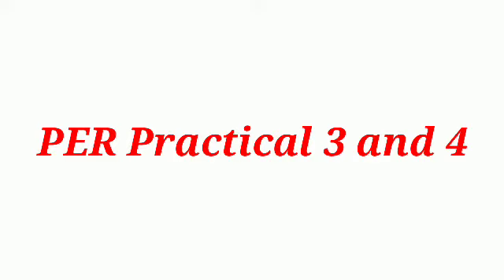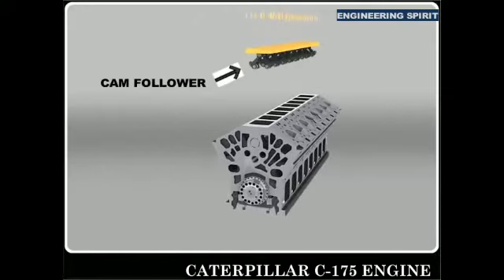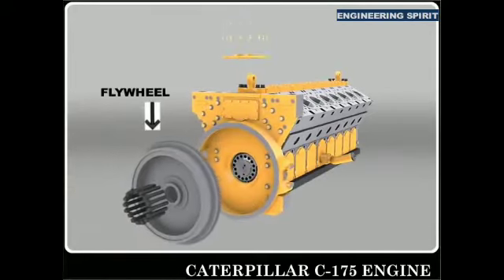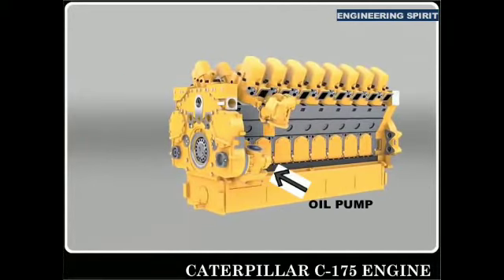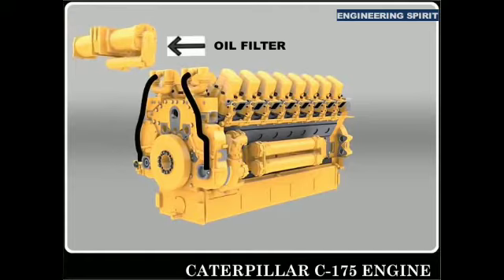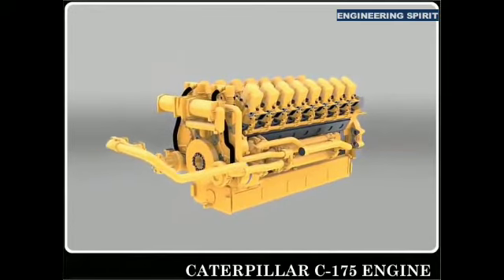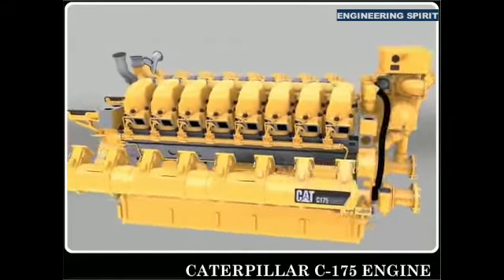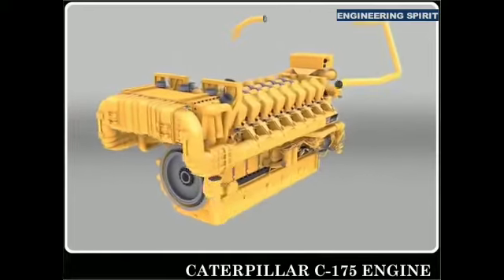PER Practical 3 and 4 part 1